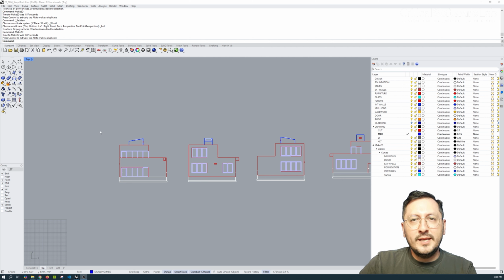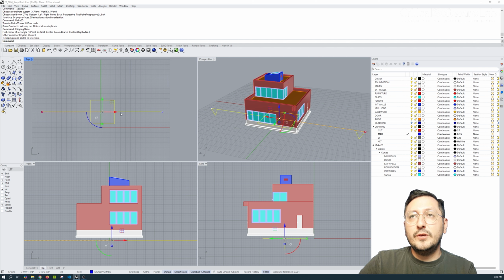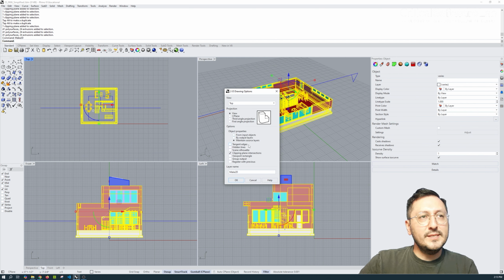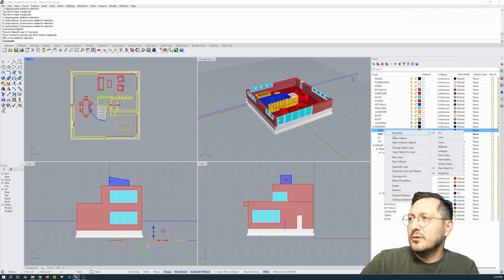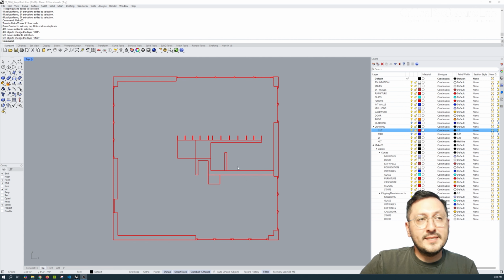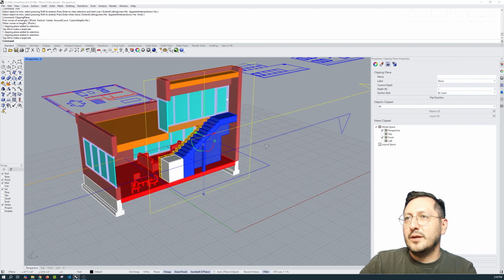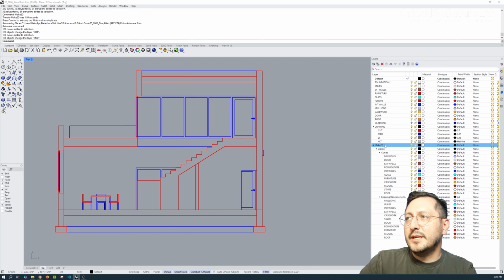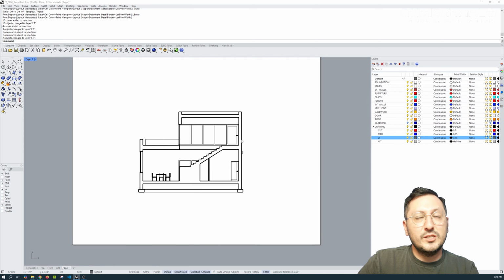1.2.5 Orthographic Drawing - Plans and Sections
The second video on orthographic drawing with Rhino. The focus here is on drawing architectural plans and sections using Rhino's clipping plane and make2D features.